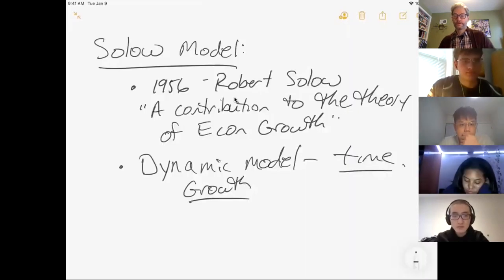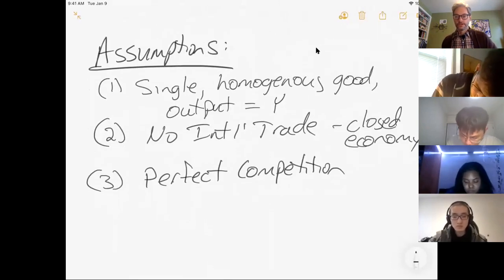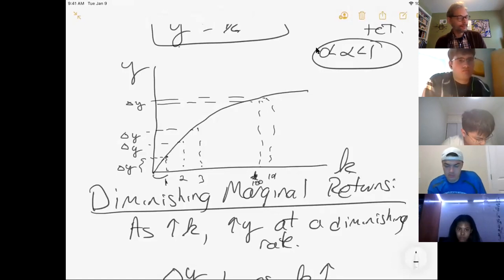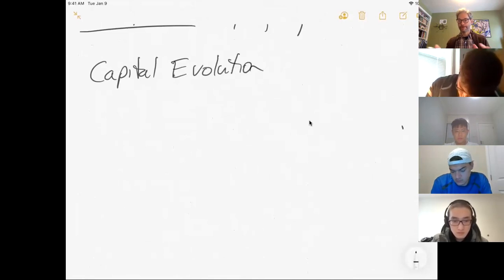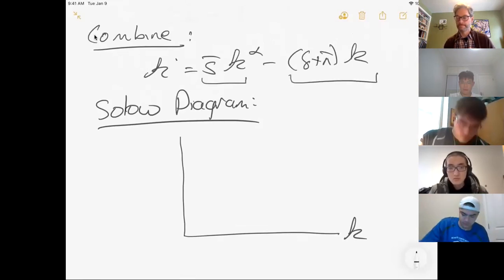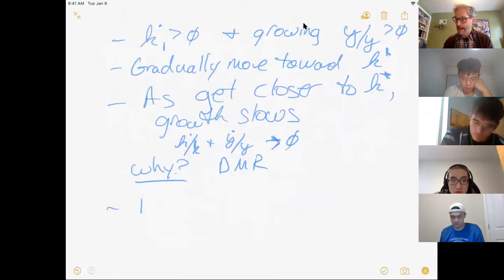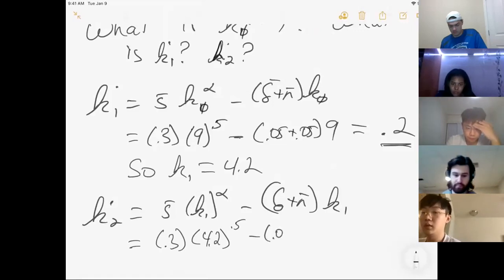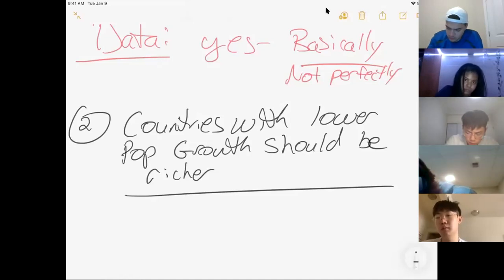Day 2, Tuesday morning